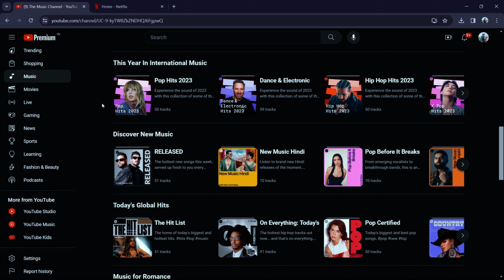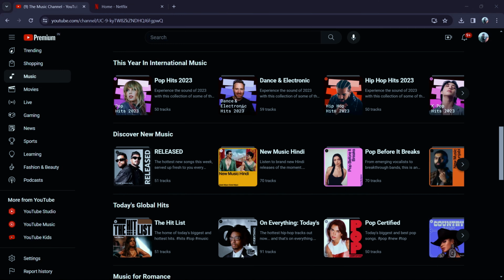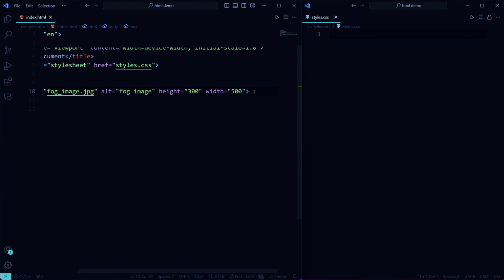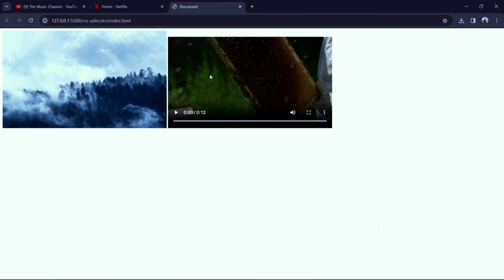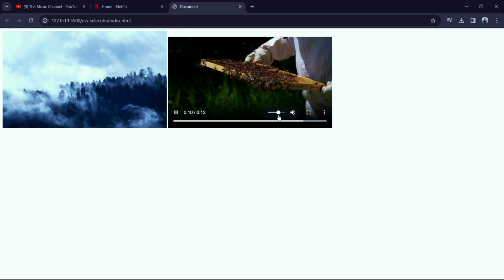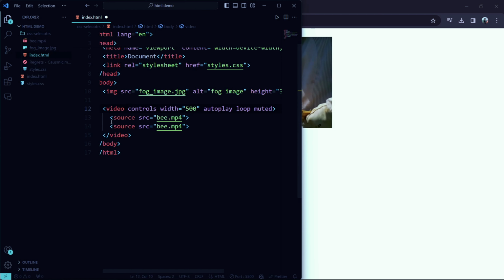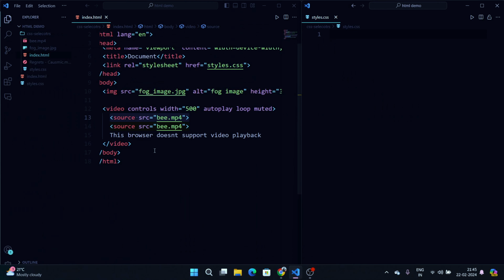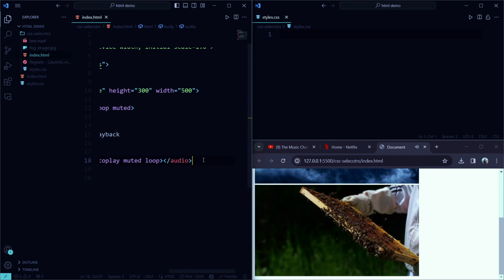How to Add Video, Audio, Images, and YouTube Embeds in HTML | Mastering Media Elements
Welcome to Coding Hub's comprehensive guide on **How to Add Video, Audio, Images, and YouTube Embeds in HTML | Mastering Media Elements**! In this tutorial, we'll explore how to seamlessly integrate video, audio, images, and YouTube embeds into your web projects, enhancing your website's multimedia experience.

Content Cover:
Introduction to Media Elements in HTML
Adding Video Elements
Adding Audio Elements
Incorporating Images
Embedding YouTube Videos

Join us as we delve into the essentials of HTML media elements, from embedding local video and audio files to incorporating images and YouTube videos. Whether you're building a portfolio, a blog, or an interactive website, this tutorial will equip you with the skills to enhance your content with rich multimedia.

Unlock the potential of HTML to create engaging and dynamic web experiences. Let's get started!

Adding video in HTML, Embedding YouTube videos in HTML, Adding audio in HTML, Incorporating images in HTML, HTML media elements tutorial, Coding Hub HTML tutorial, Advanced HTML techniques, Multimedia integration in HTML, HTML video tag tutorial, HTML audio tag tutorial, HTML img tag tutorial, YouTube embed code in HTML, Creating multimedia web content, HTML and CSS multimedia tutorial, Web development tips and tricks.